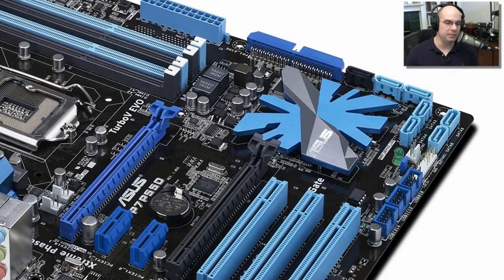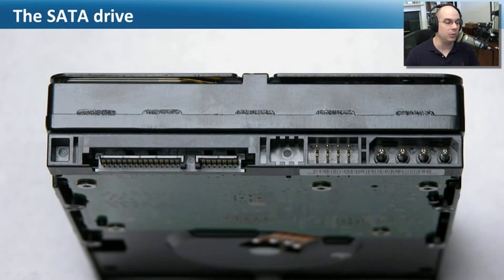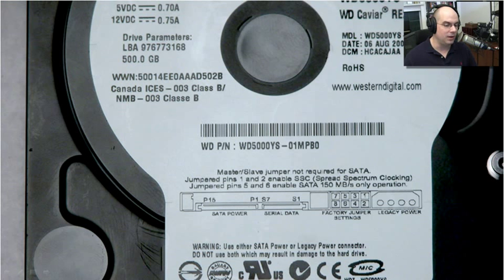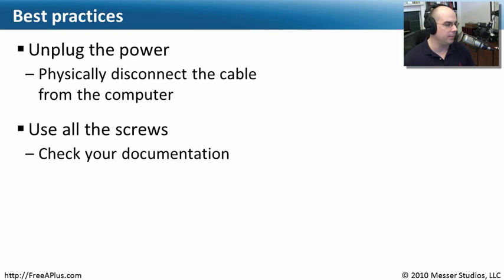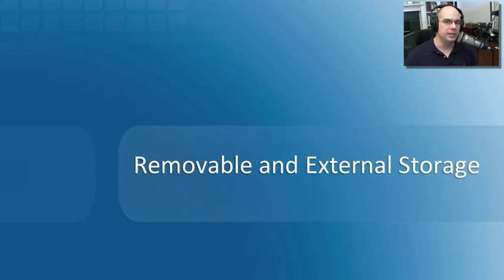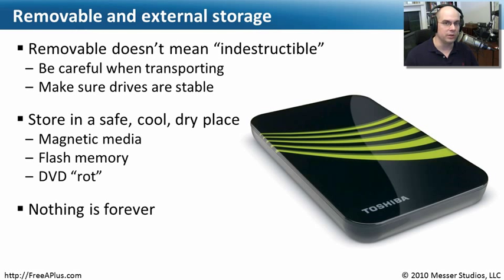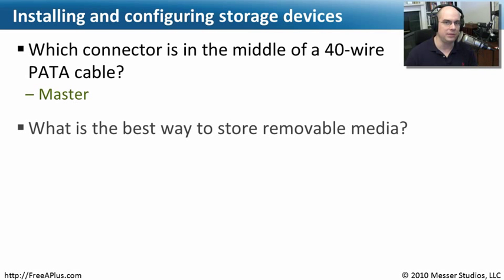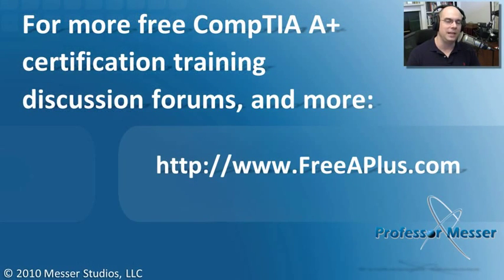Installing and Configuring Storage Devices - Part 2 of 2 - CompTIA A+ 220-702: 1.1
Today's personal computer can use many different storage devices, and there are important considerations for the installation and configuration of each type. In this episode, you'll learn how to install PATA drives, SATA drives, and you'll learn how to properly install and care for external removable drives.